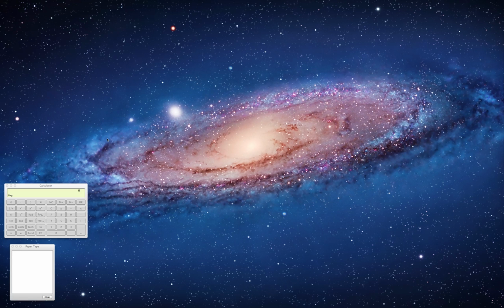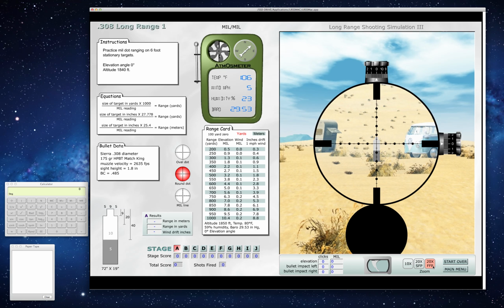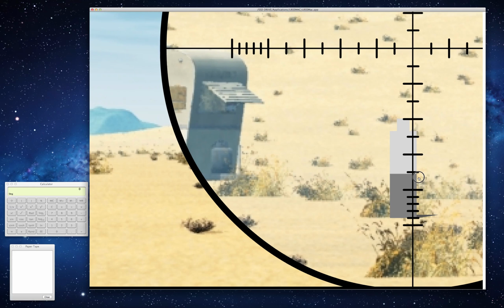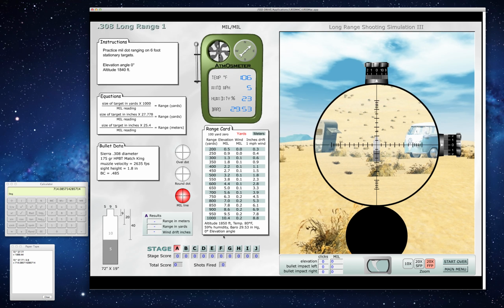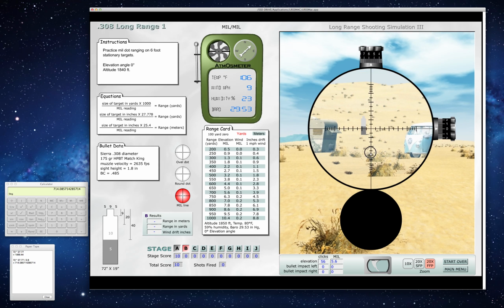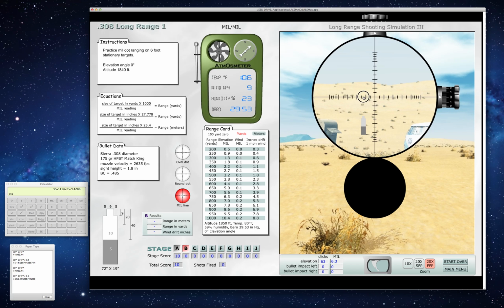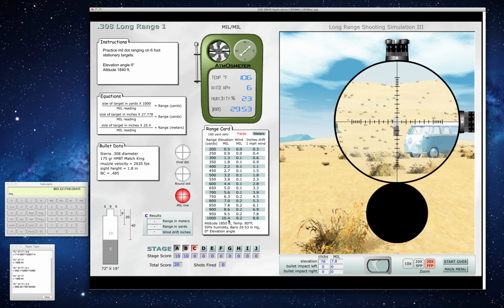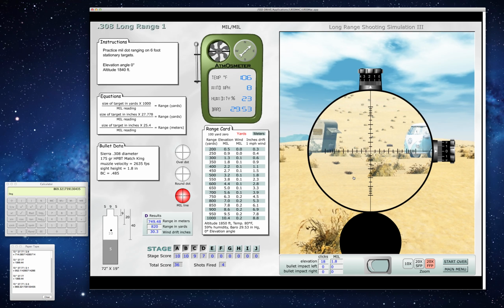Learning range estimations using a Simulation Program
John I hope this helps you learn your new scope.